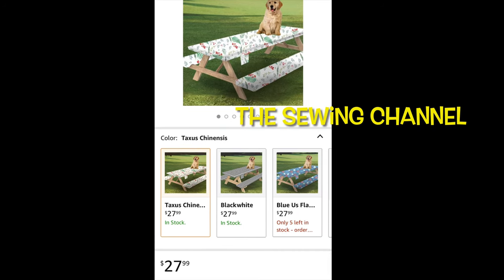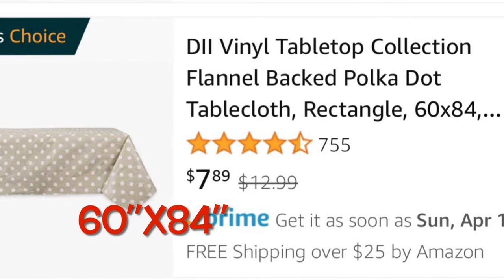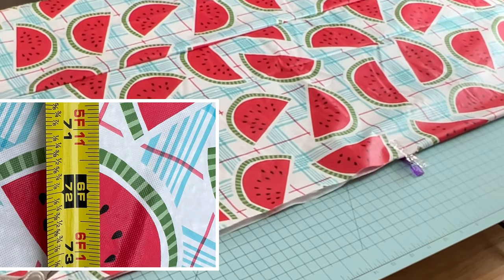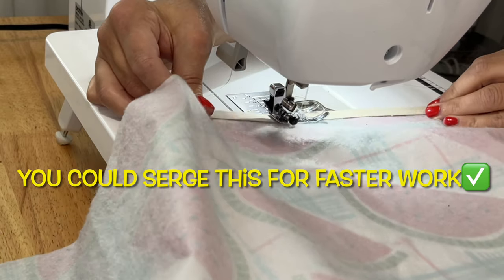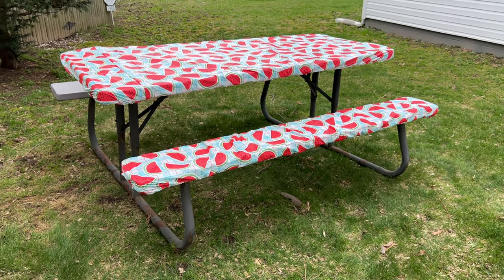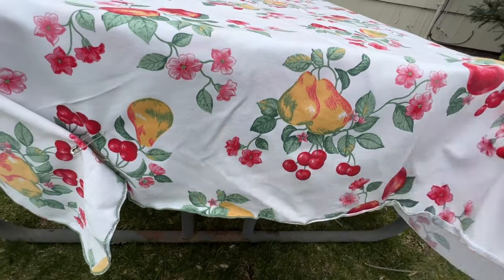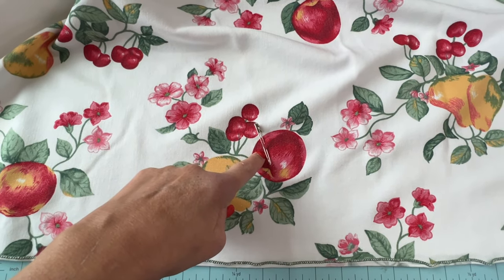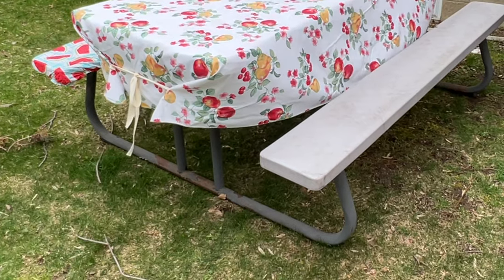Sew And Sell ~ Fitted Vinyl Tablecloth Cover for Picnic Table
NEW- Sew and sell this picnic table cover. Easy sew and sell item to sell at craft fairs, flea markets and farm markets! Use a store bought vinyl tablecloth & add elastic and your done!